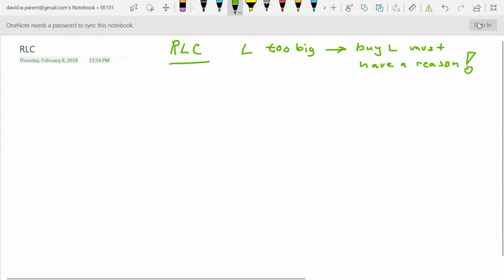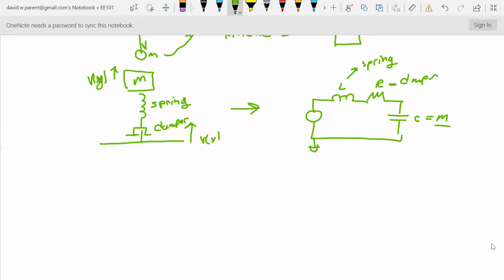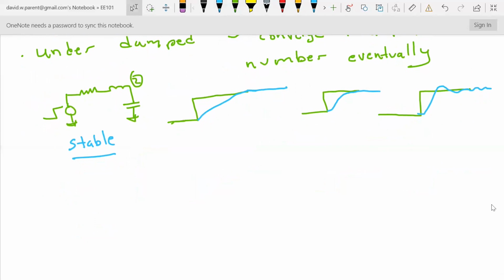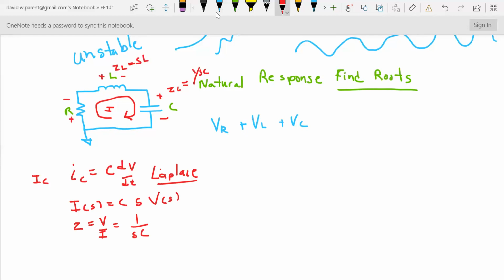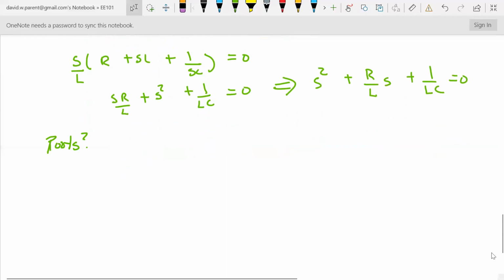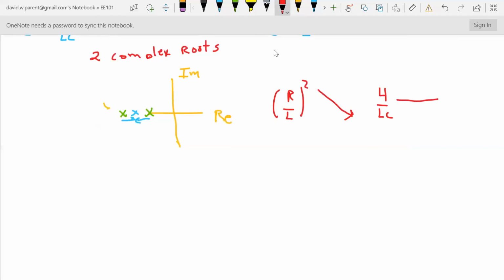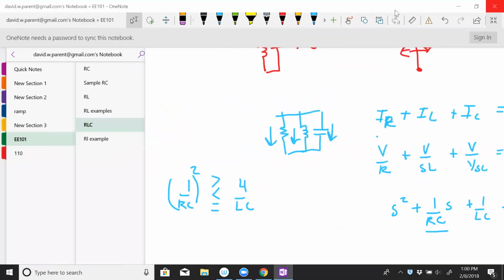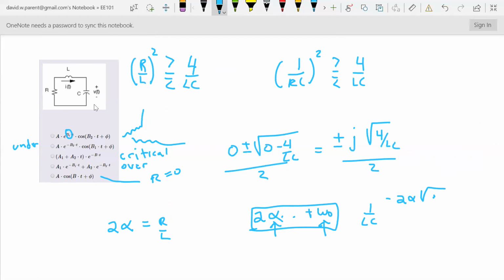RLC over, critical, under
EE101 2/8/2018